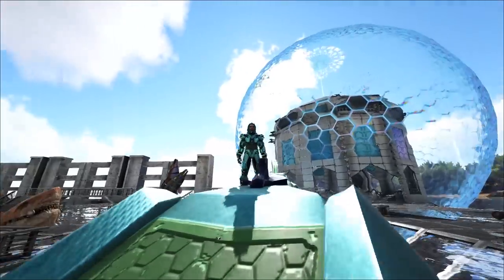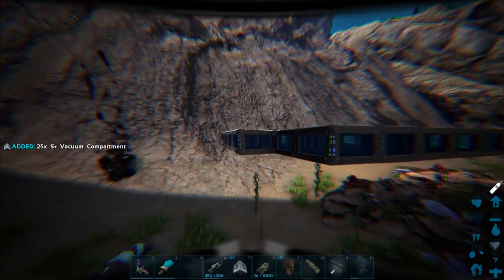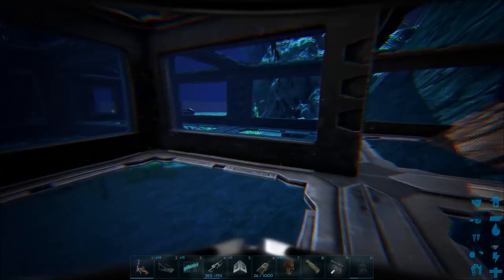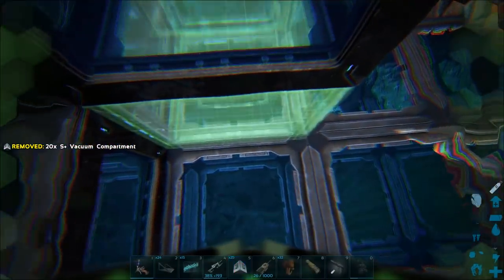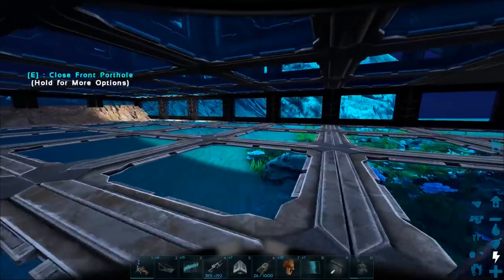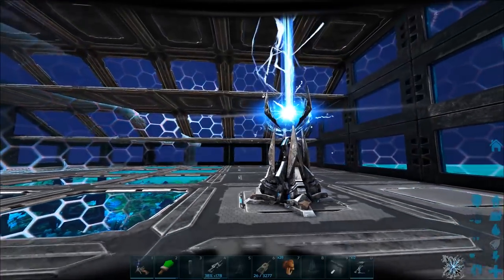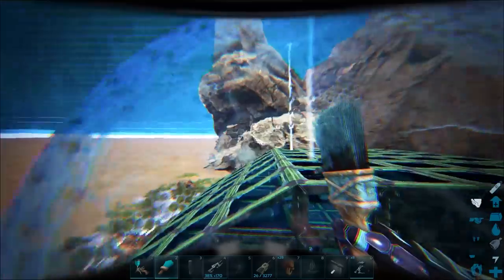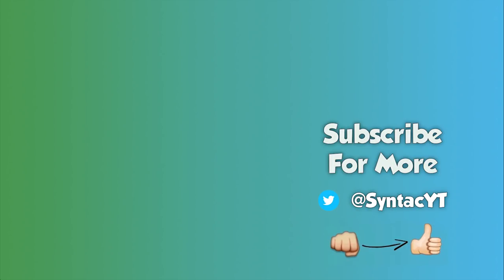TEK UNDERWATER BASE! VACUUM COMPARTMENTS AND UNDERWATER SHIELD! - Ark: Survival Evolved [S3E130]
TEK UNDERWATER BASE! VACUUM COMPARTMENTS AND UNDERWATER SHIELD! - Ark: Survival Evolved [S3E130] W/ SYNTAC